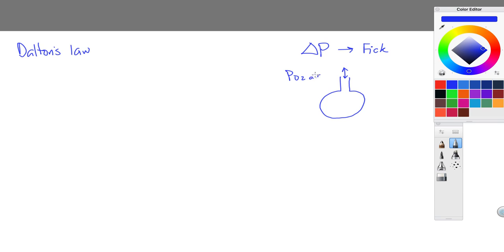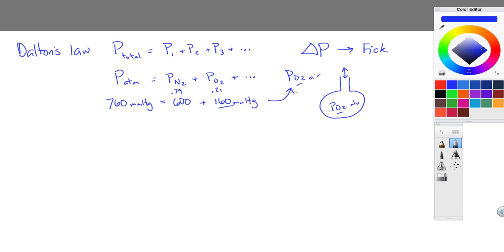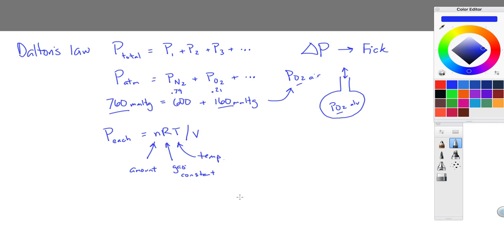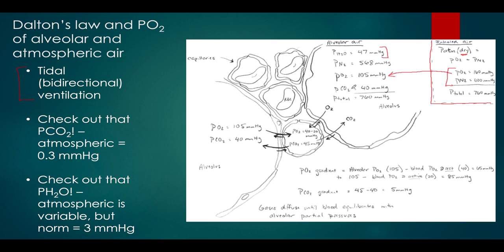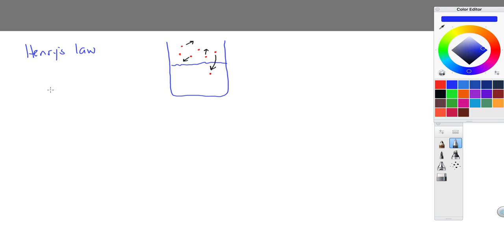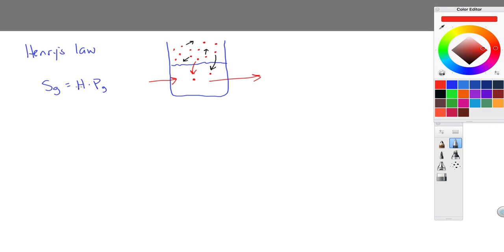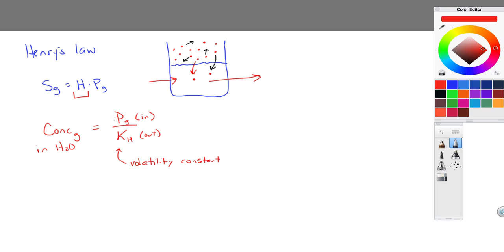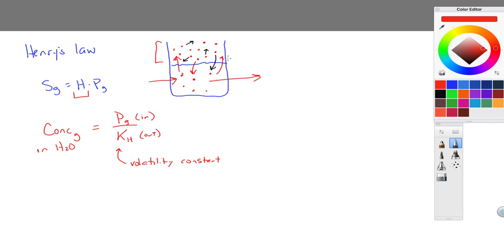5 Pulmonary 5 Dalton's and Henry's laws